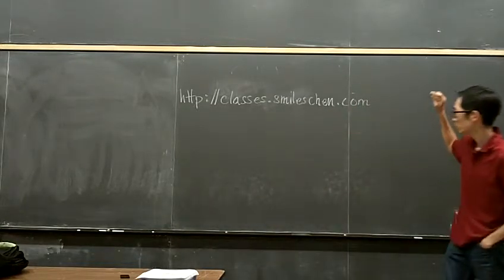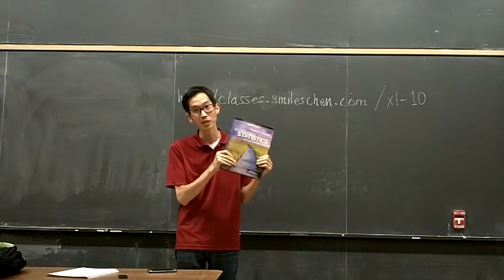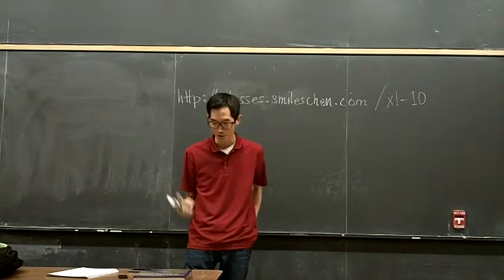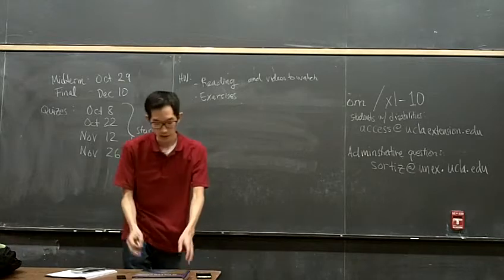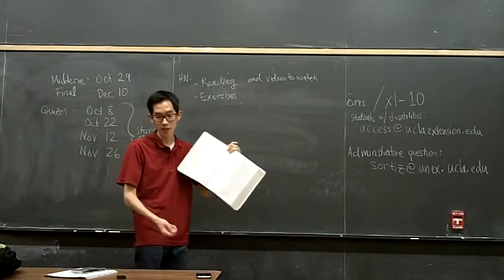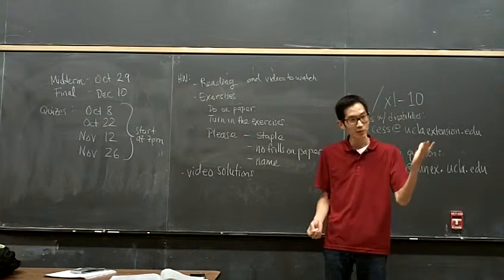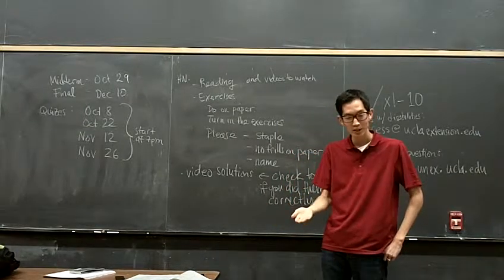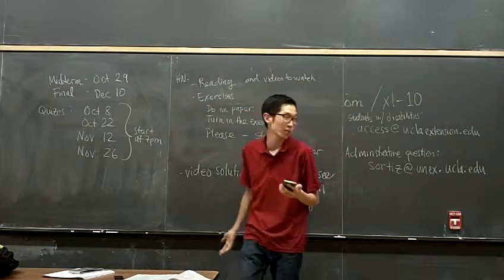Stat XL 10 Lecture Sep 24 2013 Part 1